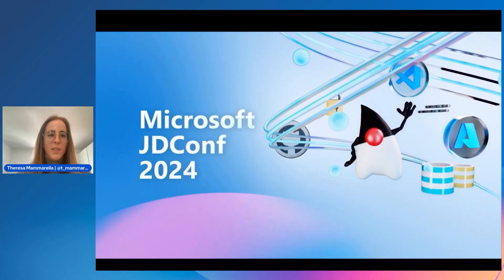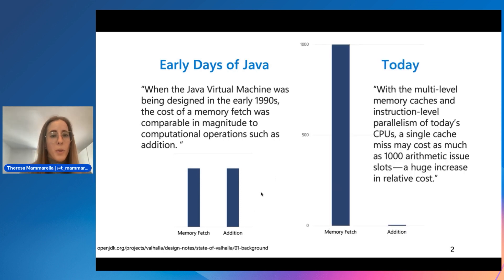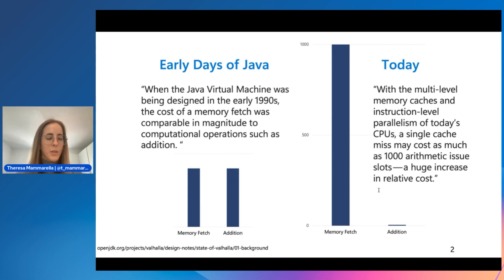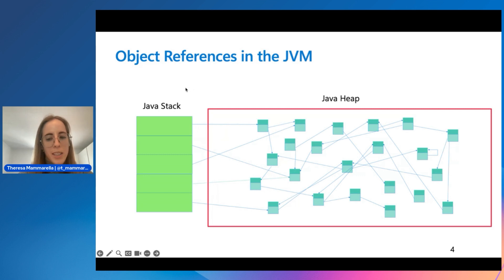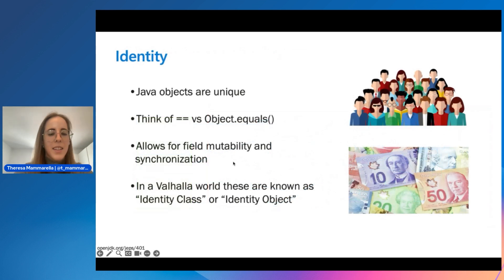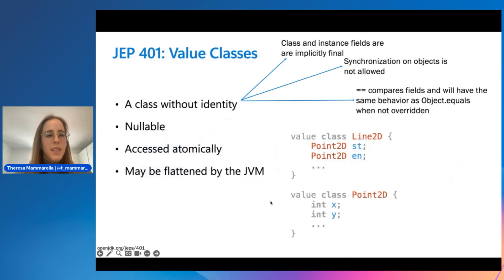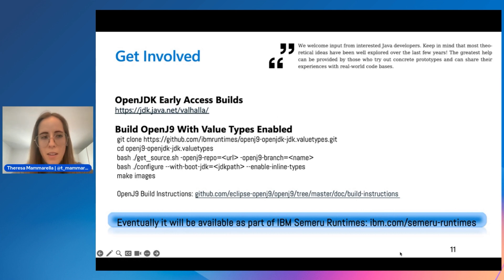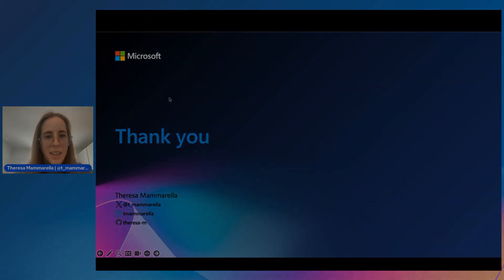Cache Me If You Can: Speed Up Your JVM with Project Valhalla - Theresa Mammarella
OpenJDK’s Project Valhalla is set to revolutionize how the JVM handles data objects in memory. By bringing the characteristics of primitives to Java objects and classes you’ll see denser memory layouts that can lead to many advantages such as improved cache performance and a smaller memory footprint. This talk offers an exploration of Valhalla's objectives, progress, and its potential impact on the Java ecosystem with examples throughout. Come discover how Project Valhalla is on the verge of reshaping the landscape of Java, paving the way for a more efficient and high-performing future.